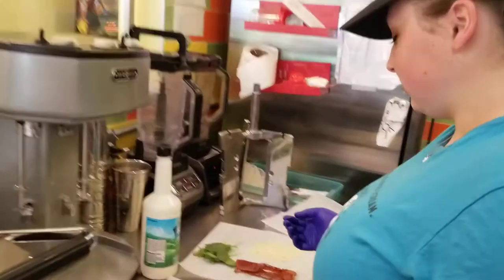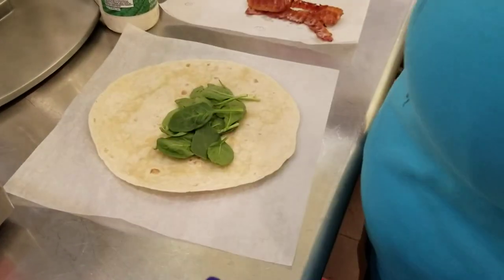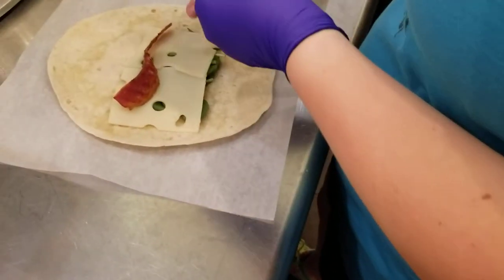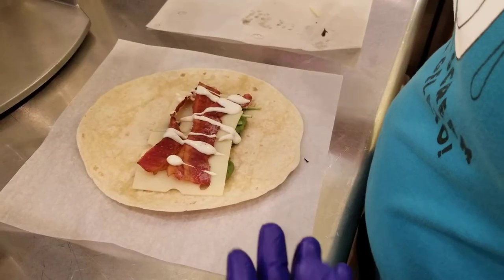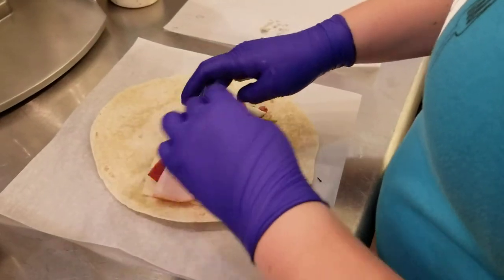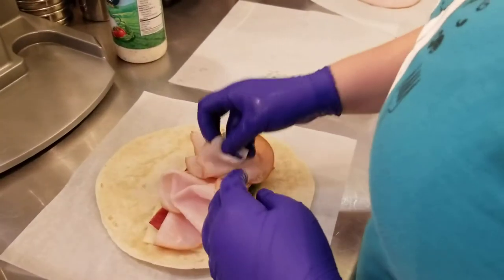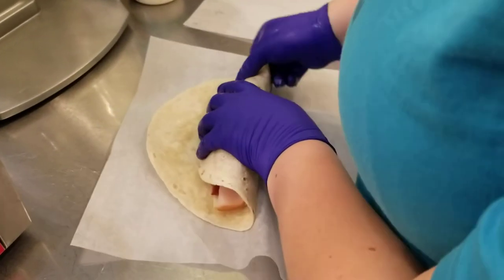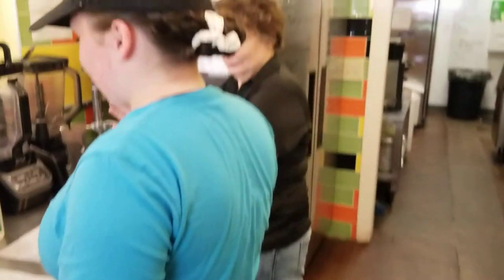Turkey Bacon Ranch Wrap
How to make the turkey bacon ranch wrap.